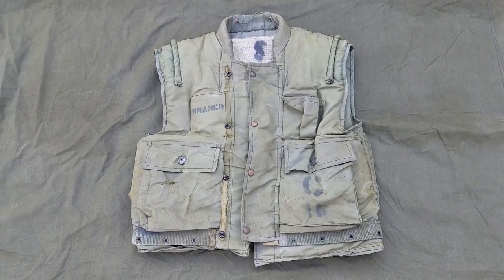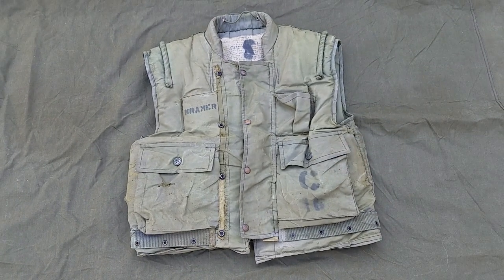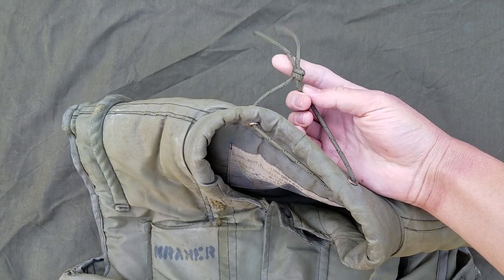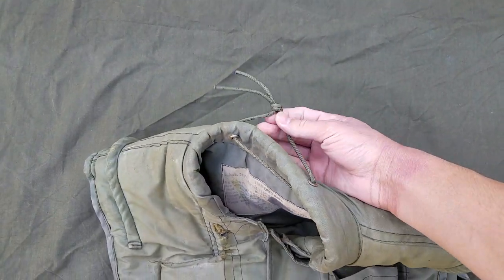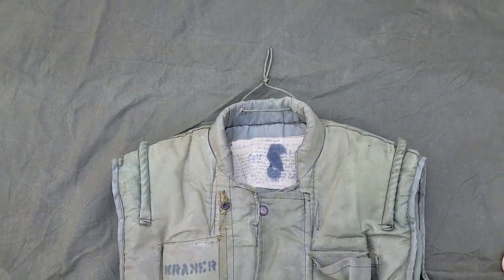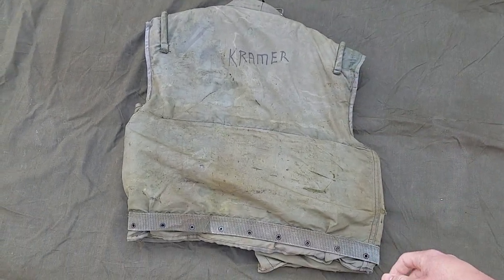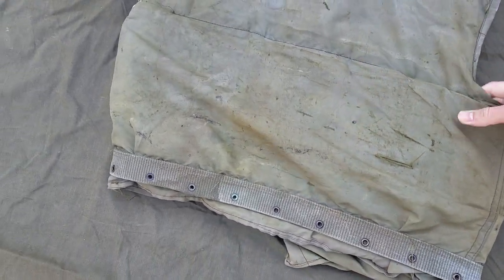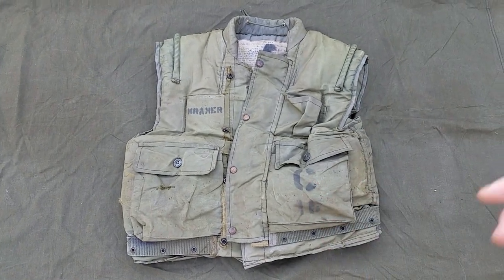Vietnam War M1955 3rd Pattern Flak Vest Restoration 3/3